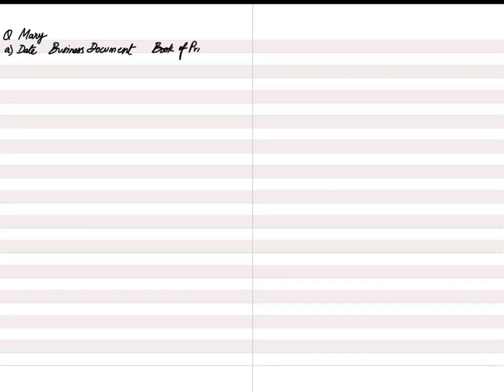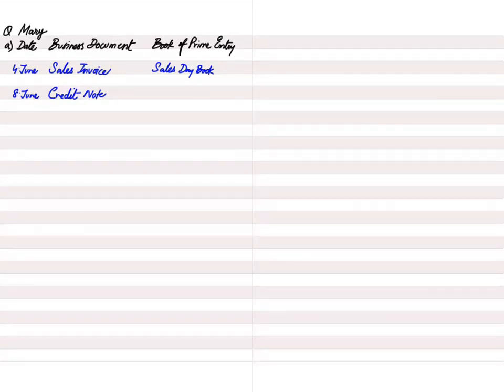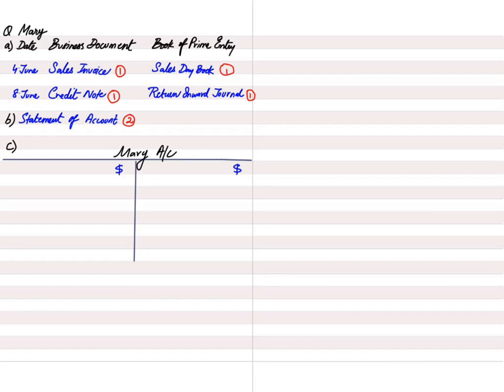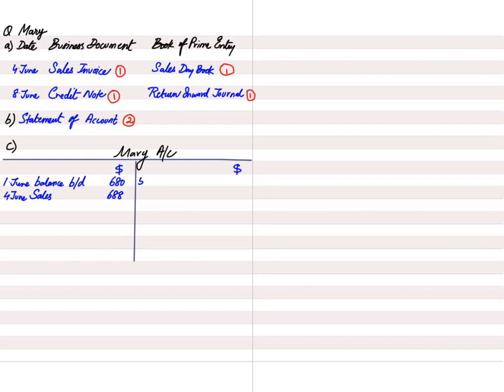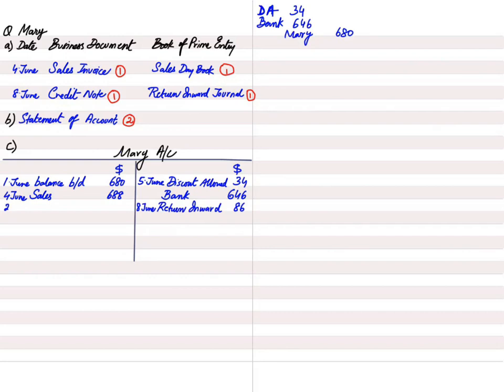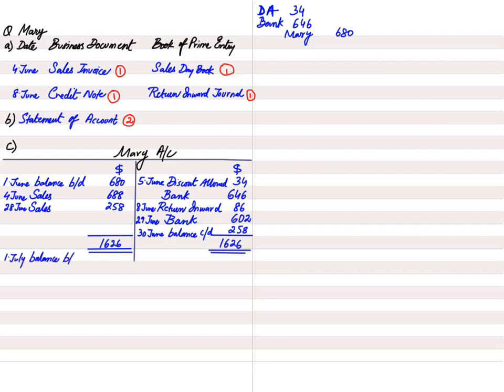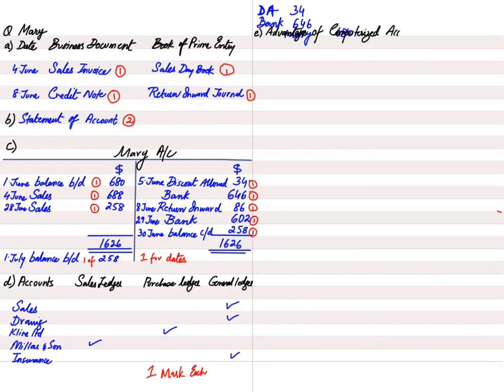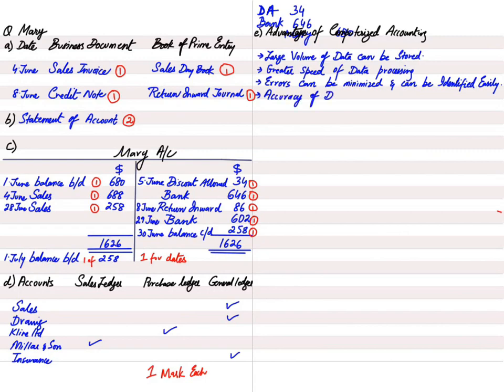Double Entry, Source Docs Solved Question - Mary | English